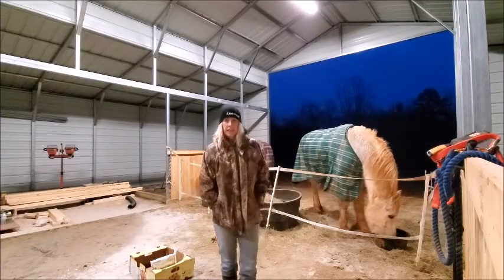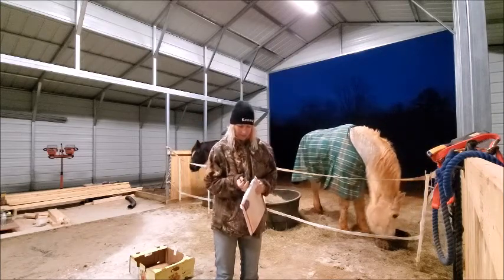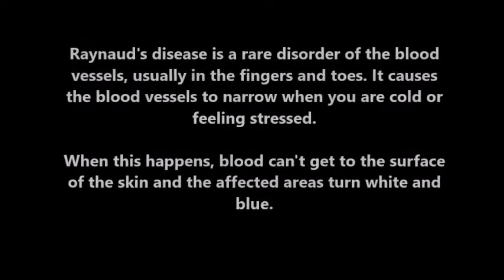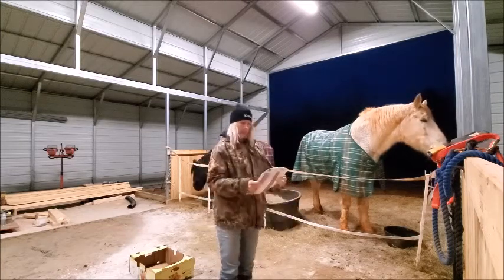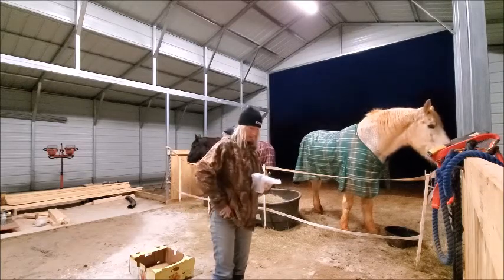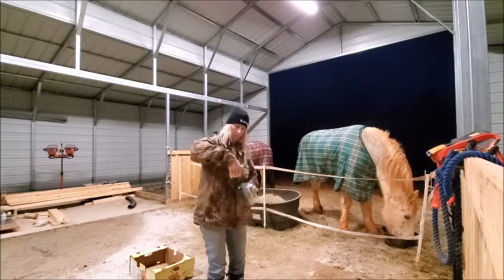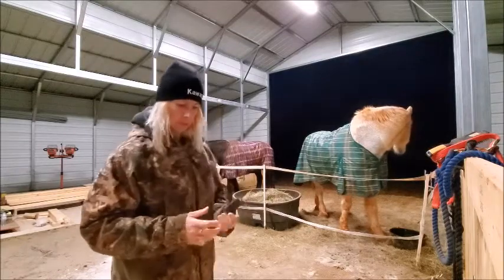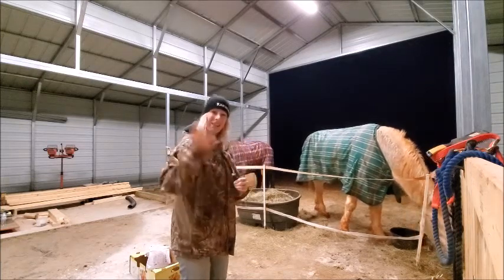Hoof Armor has arrived! Here's whats inside.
The package of Hoof Armor arrived today. This video is the unpacking and general horse chatter during the boys dinner time.

Summerfield Farm and Draft Horses is a small horse farm located in East Bend, NC where we personally save 4 Draft horses per year from the slaughter pipeline, retrain them as trail horses and steady field companions for forever homes..

Video made using: Samsung Galaxy S10+
Edited using: Microsoft Movie Maker